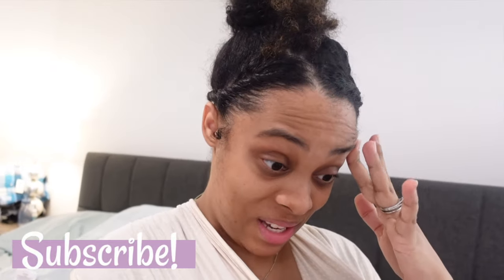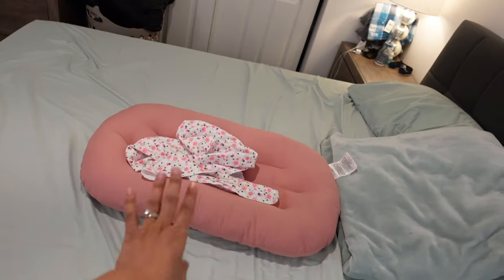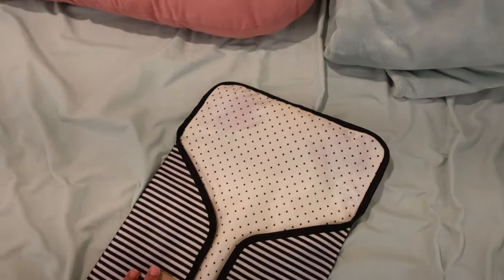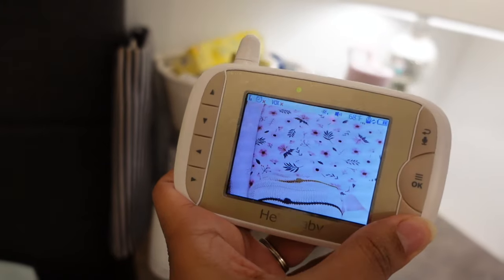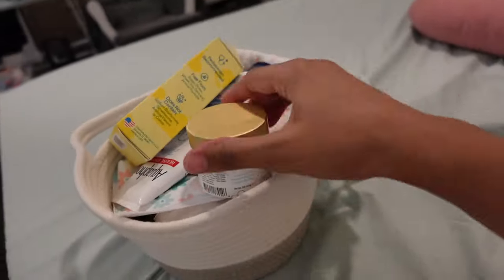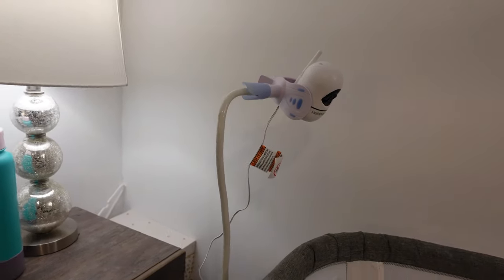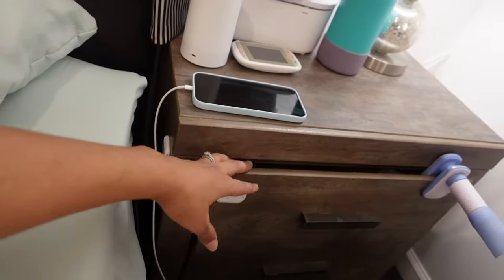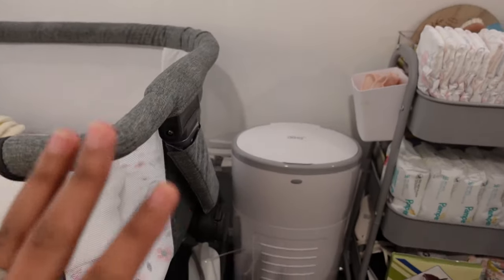*NEW* BEDSIDE NURSERY TOUR & ORGANIZATION! + what i use for my newborn baby! 💕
Hi guyyyyys🤎🤎 Ive been gone for two weeks due to mom life 🫠.. but Im back with a new video!! I hope you guys enjoy my babies bedside nursery tour!! Xoxo

Baby Delight Beside Me Dreamer Bassinet

Grey rolling cart organizer

Delta Children Emerson 3 Drawer

Headband Holder Hair Bows Organizer for Girls

FridaBaby 3-in-1 Nose, Nail + Ear Picker

Flower Bassinet Sheet Set 2 Pack

Hands-Free Baby Wrap Carrier

Accordion Style Wood Expandable Rack

0-24 Months Newborn Girls' Hats

Headband with Bows for Infant Baby

Dekor Classic Hands-Free Diaper Pail

Portable Wet Wipe Pouch [3-Pack]

Nursery Night Light for Babies,

Hatch Rest Baby Sound Machine

Zarbee's Vitamin D Drops for Infants

Reusable Breast Pads for breastfeeding

Genexa Infants’ Vitamin D Drops

HelloBaby Baby Monitor

HelloBaby (Extra Camera)

Sense-U Smart Baby Movement Monitor

Universal Baby Monitor Wall Mount

Nanit Pro Smart Baby Monitor

Nanit Flex Multi-Stand

Baby Hair Brush and Baby Comb Set

Safe Electric Baby Nail Trimmer

HALO Micro Fleece Sleepsack Swaddle,

♡ POPULAR LINKS ♡
Wooden play kitchen
Alphabet Poster for Classroom Decor
Food Pouch Tops
White nursery table
Echo Show 8
White Glider and Ottoman
Delta Children® Emerson 4-in-1 Convertible Crib
Fire 7 Kids Tablet
Booster Seat for IndoorOutdoor
Little Tikes Ride & Rescue Cozy Coupe
IKEA FLISAT Children's Table
Disposable Travel Bibs
My First Touch And Feel Picture Cards
bamboo Baby Plates with Suction
Silicone Divided Toddler Baby Plate
Eascrozn Silicone Baby Bibs

♡ BABY FAVORITES ♡
Isaac’s High Chair

Try InstaCart for your grocery delivery !
get free 10$ when signing up for grocery DELIVERY:)

“Behold, I am making all things new" Revelation 21:5